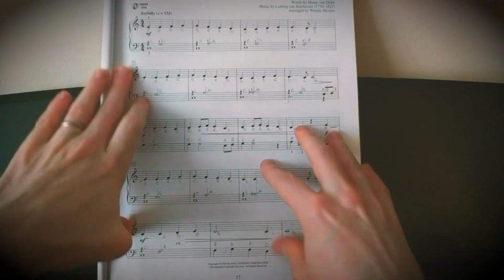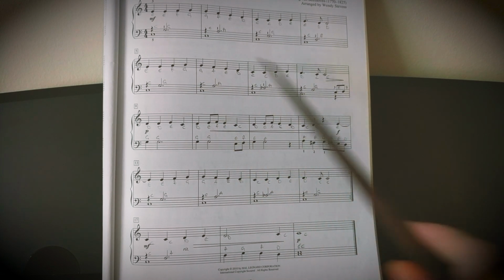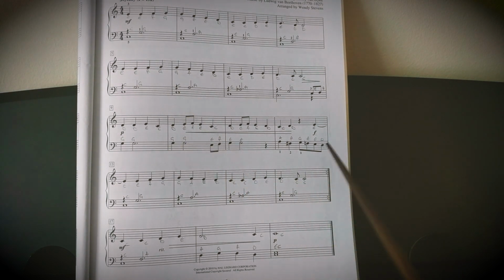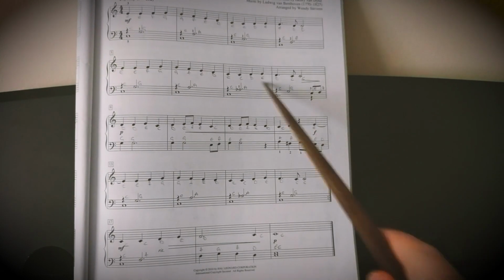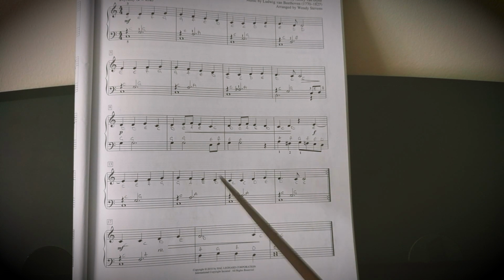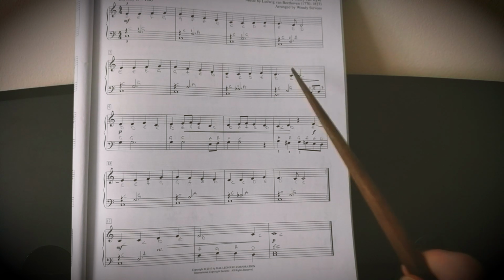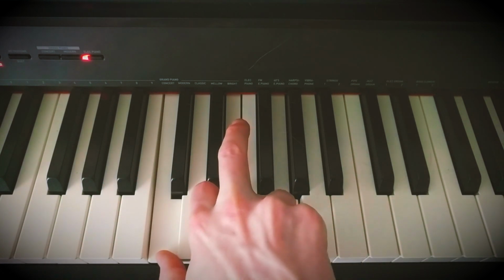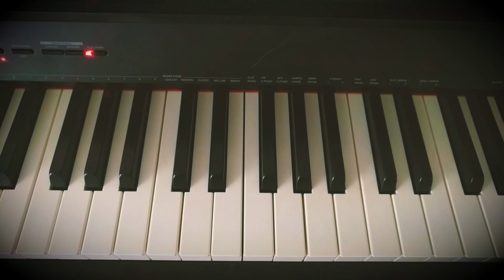Piano Lesson ASMR – Softspoken, wood on paper, tapping, piano keys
*Note: I had an issue with some feedback in the sound which I tried to mitigate. Hopefully it doesn't distract from tingles too much!*

Hi!

Here's your first relaxing ASMR piano lesson. A softly spoken tutor will guide you through how to read music on a basic level, which includes page turning, wood on paper, dulcet tapping, and some keyboard playing. He'll then go over how to play basic chords, and set your homework.

Hope you enjoy! If you'd like more of this, let me know!

PS – one of my cats tries to sabotage the whole thing!

Join me on reddit! r/JimChi_ASMR

Like my video? Please let other people know! Any comment, sub, or share helps to inspire me to make more, and hopefully give people good tingles and a good night's sleep!